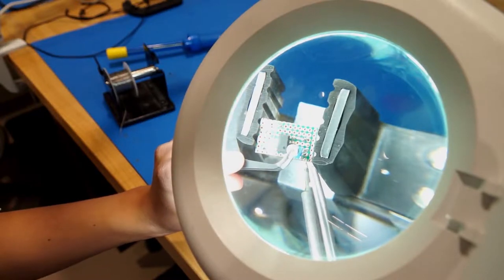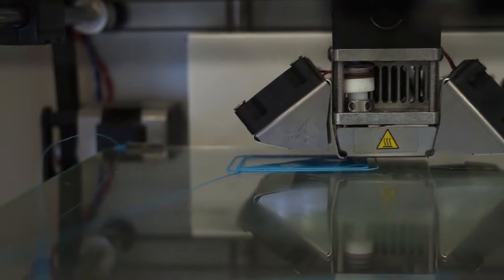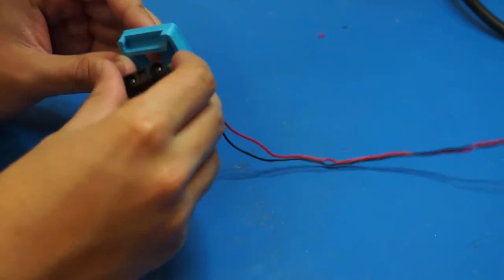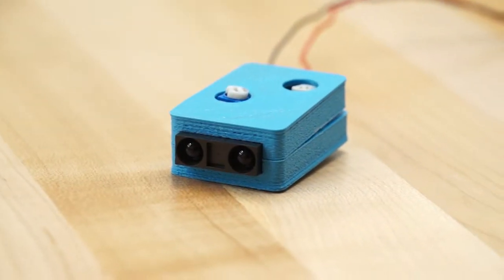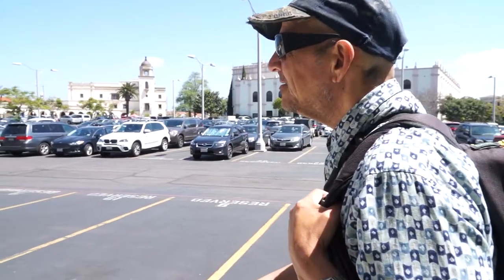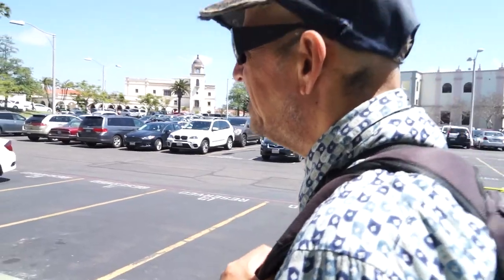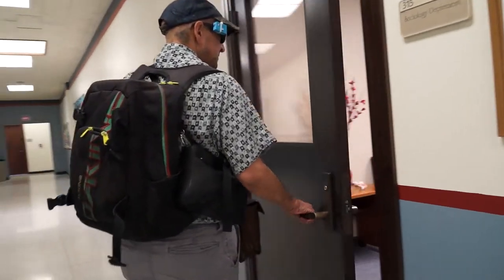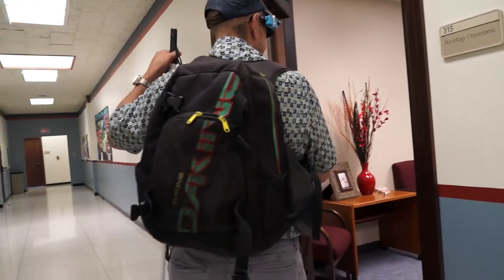SonicSense by IR-Sonic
SonicSense is an assistive device developed by IR-Sonic to blind people visualize their surroundings using easy to understand tones. Our goal is to help blind people move safely and independently in complex settings like school and work. We hope to change the lives of the blind with improved employment opportunities, and better mobility.